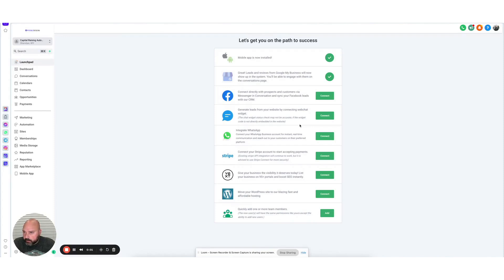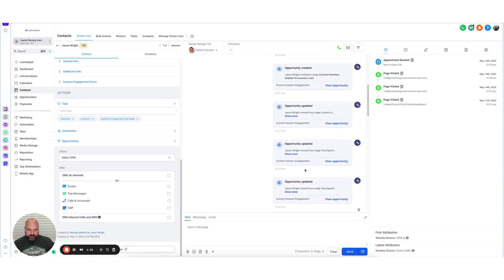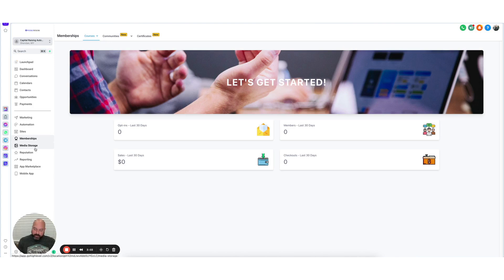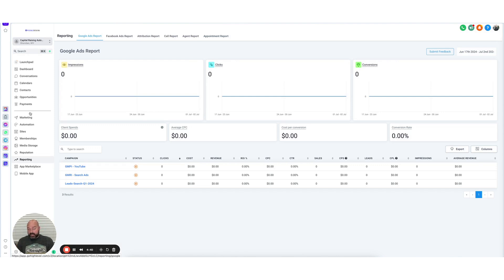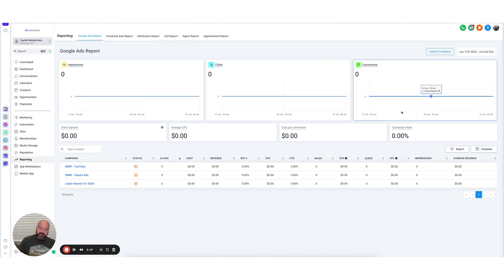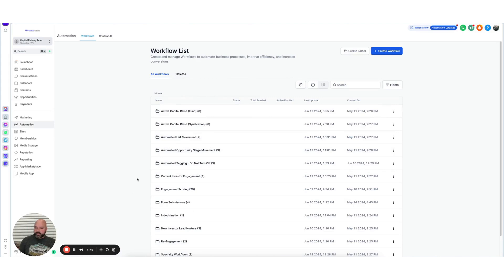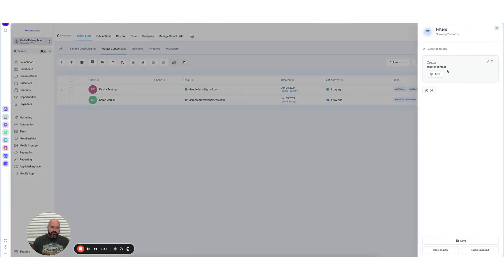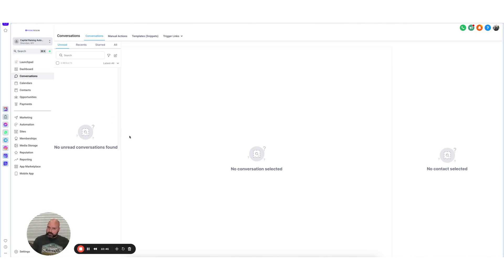ActiveCampaign vs GoHighLevel: CRM, Automation & Pricing Comparison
Welcome to our ActiveCampaign vs ClickFunnels comparison.

In this video, Jason breaks down the key features and differences between ActiveCampaign and GoHighLevel, two powerful email marketing and CRM platforms. With years of experience using both, Jason shares his insights into workflows, automations, pipelines, and other core features to help you choose the right tool for your business. Whether you’re looking for all-in-one functionality or superior email automation, this video will give you a snapshot of how each platform performs in real-world scenarios.

Timestamps:

0:00 - Introduction: ActiveCampaign vs GoHighLevel Overview
0:45 - Comparing Automation Workflows (GHL vs ActiveCampaign)
1:30 - CRM Interface and Custom Fields: Differences Explained
2:40 - Building Funnels, Websites, and Membership Sites in GoHighLevel
3:50 - Reporting and Analytics: ActiveCampaign vs GoHighLevel
4:45 - All-in-One Platform: What GoHighLevel Offers
6:00 - Pricing Structure: GoHighLevel vs ActiveCampaign
6:50 - Support: GoHighLevel’s Real-Time Chat vs ActiveCampaign’s Ticketing System
8:00 - Organizing Automations: GHL Folders vs ActiveCampaign Labels
9:00 - Tags and Smart Lists in GoHighLevel: What’s Different?
10:00 - Conclusion: Choosing the Right Platform for Your Needs

If you’re evaluating ActiveCampaign or GoHighLevel for your business, this video will help you understand the pros and cons of each platform and decide which is best suited for your needs.